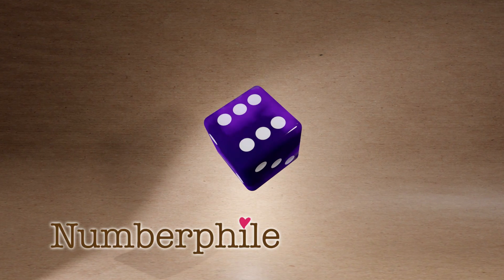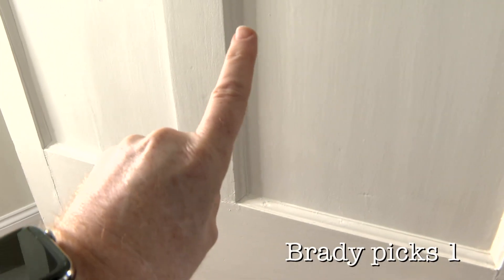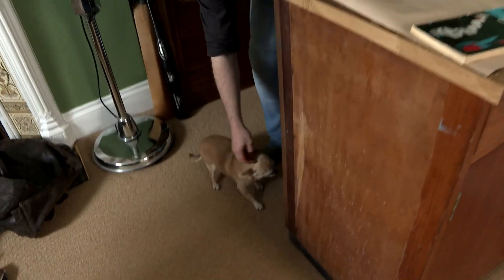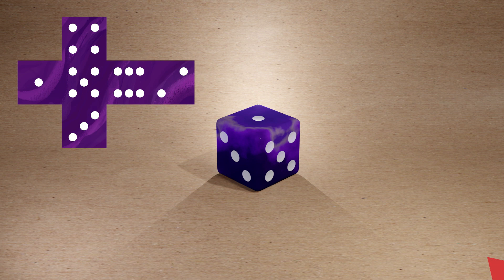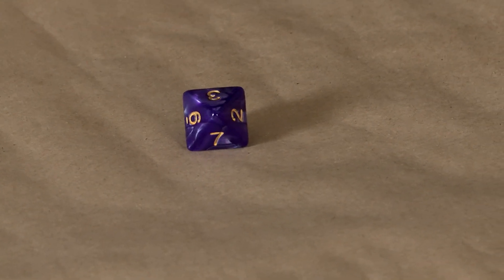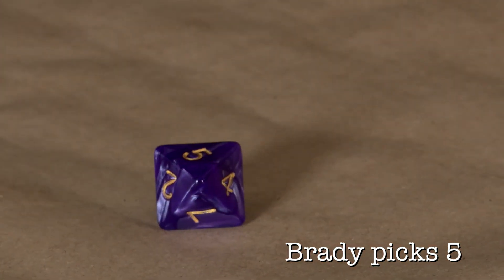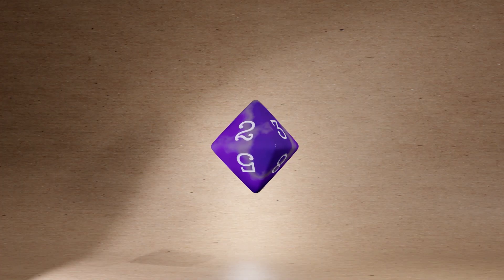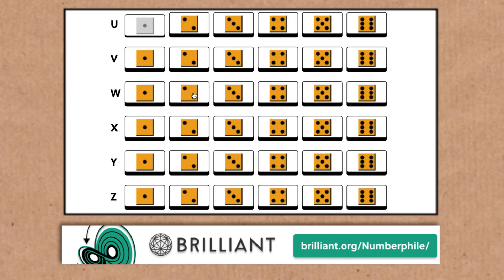Hidden Dice Faces - Numberphile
This is the first of a trilogy of dice tricks with Ben Sparks... More to come soon...

Martin Gardner called this trick "Hummer's Die Mystery" and attributed it to Bob Hummer in 1952.

Videos by Brady Haran. Animation and editing in this video by Pete McPartlan.